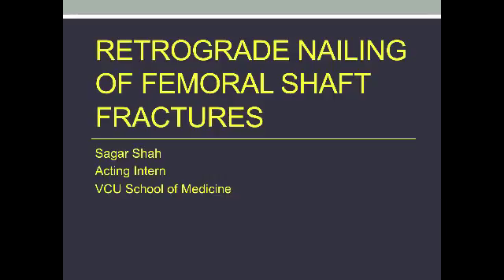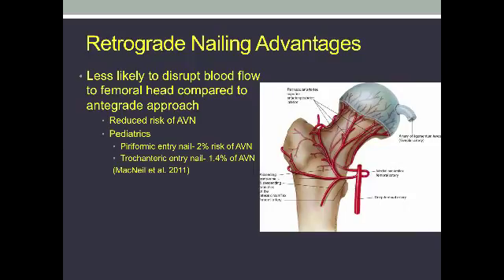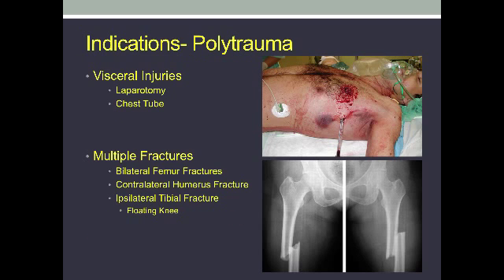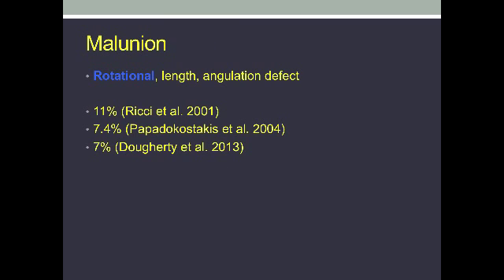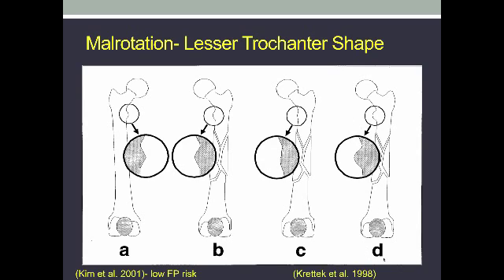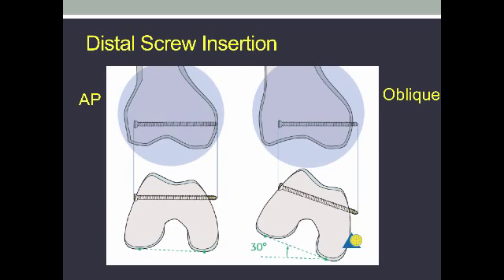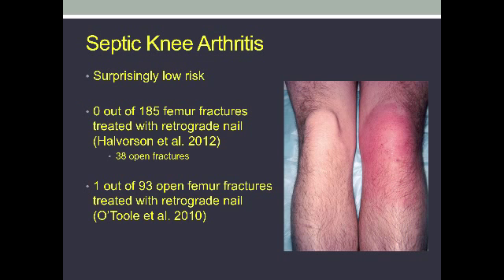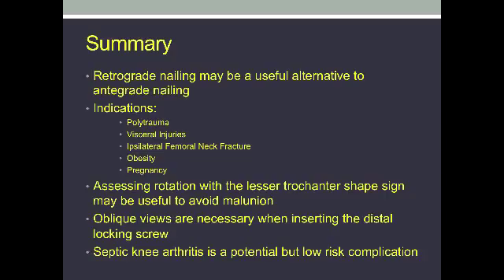Retrograde Nailing of Femur Fractures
Table of Contents:

02:03 - Indications
02:04 - Indications- Ipsilateral Neck/Shaft
02:46 - Indications- Polytrauma
03:26 - Indications- Obesity and Pregnancy
03:44 - Operative Technique
03:57 - Complications
04:08 - Malunion
04:48 - Malrotation- Lesser Trochanter Shape
06:28 - Knee Pain
07:04 - Distal Screw Removal
07:40 - Distal Screw Insertion
08:37 - Distal Screw Insertion
09:16 - Septic Knee Arthritis
10:04 - Comparison to Antegrade Nail
10:28 - Summary
11:08 - Sources
11:10 - Sources
11:11 - Thank You